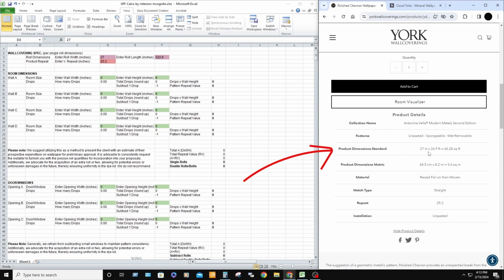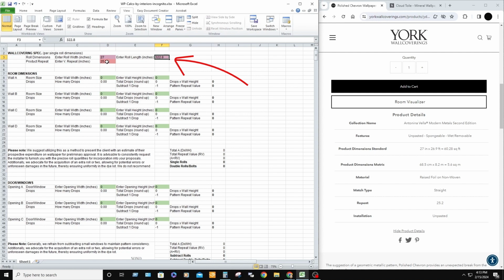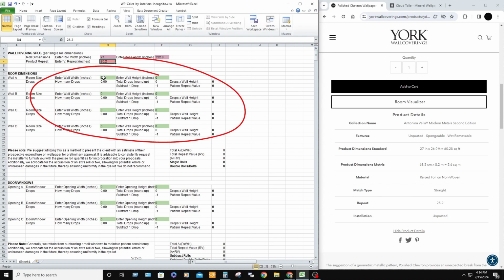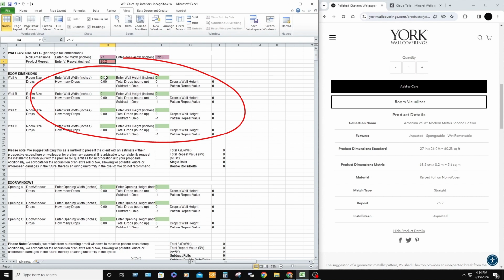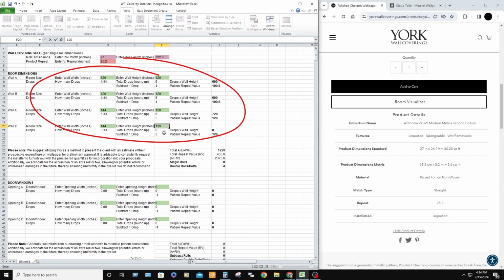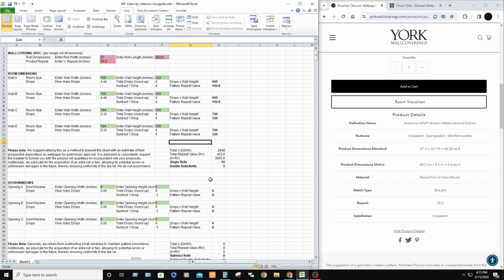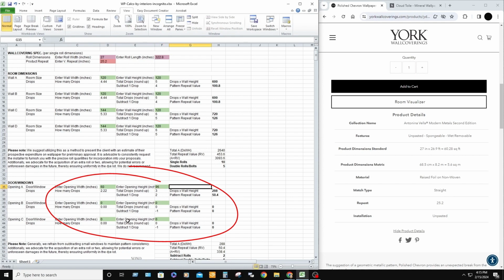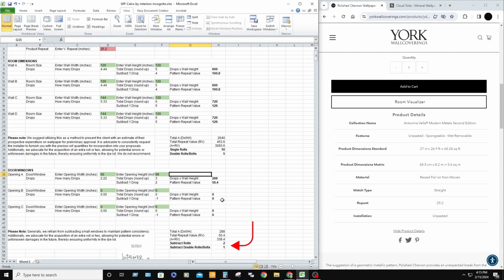Professional Wallpaper Estimation Using Our Excel Spreadsheet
Estimating wallpaper quantities can pose a challenge, especially when factoring in pattern repeats. The intricacies of designs and varying repeats in wallpaper patterns complicate the estimation process, requiring a delicate balance of precision and efficiency. Accurate measurements are essential to ensure ample coverage without unnecessary waste.

While a spreadsheet can serve as a handy tool for quick estimates, its effectiveness is particularly beneficial for clients unfamiliar with the complexities of wallcovering costs. However, the video emphasizes the importance of consulting with a professional installer for a more precise quantity estimate. Wallcoverings present considerations like dye lots and potential color variations during the printing process. Relying solely on a spreadsheet may lead to shortages or mismatches, as color nuances can subtly change across different batches.

The video recommends entrusting the estimation to an experienced installer who can provide a more accurate calculation, accounting for these nuances. This approach serves as a safeguard against unforeseen discrepancies in the final installation, ensuring a seamless and precise outcome.